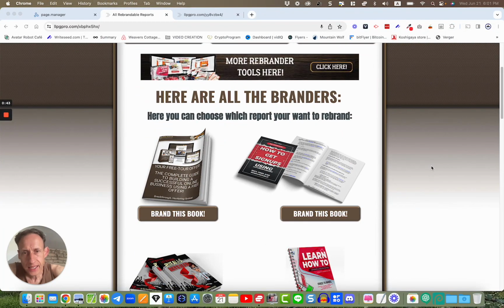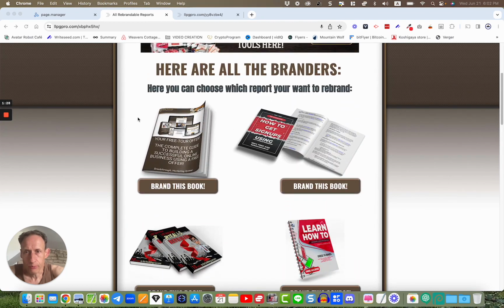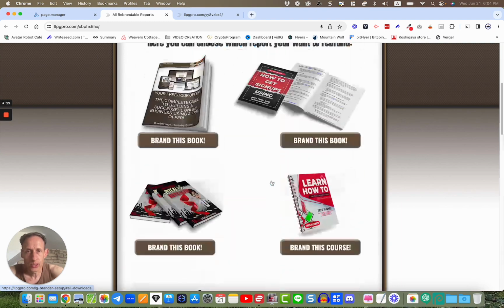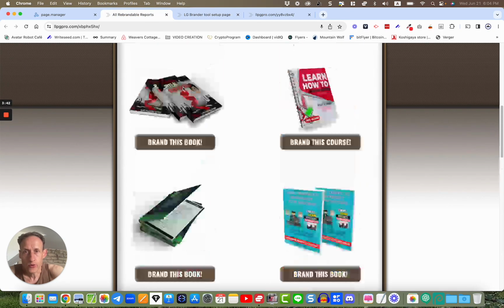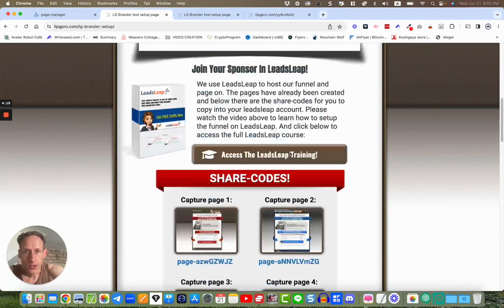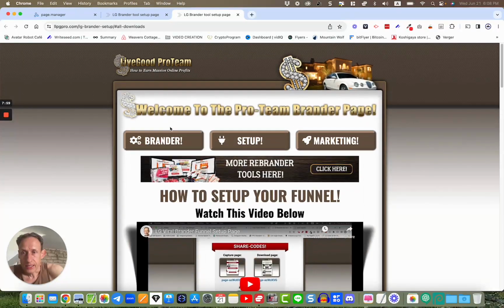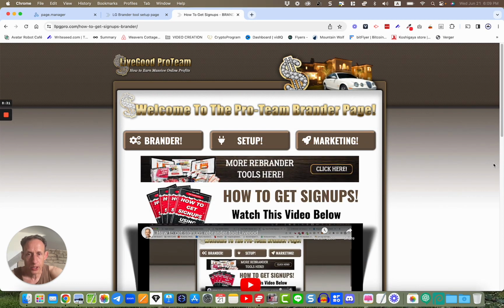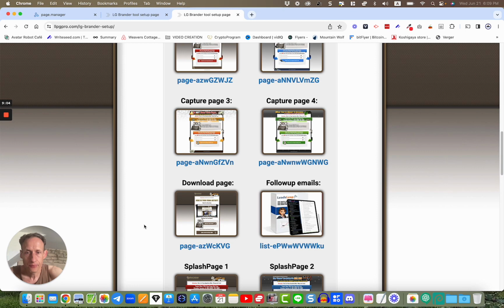The Secret to Getting More Leads with Lead Magnets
If you're looking to get more leads, you need to use lead magnets! In this video, we'll show you the secret to getting more leads with lead magnets and how to setup my done for you lead magnets that automatically brand to you. Learn how to create the perfect lead magnet for your LiveGood business.

 lead magnets are one of the most effective ways to generate leads and reach your target audience. I'll show you how to create a lead magnet that will get people interested in your LiveGood business and convert them into signups! After watching this video, you'll know how to get more leads with lead magnets and reach your target audience!

Sharecode for the report page:
page-aNwGfwYwVZZ